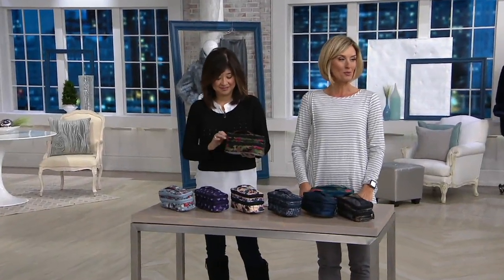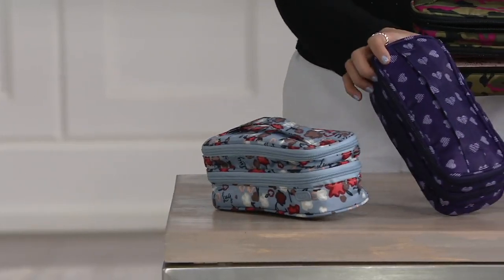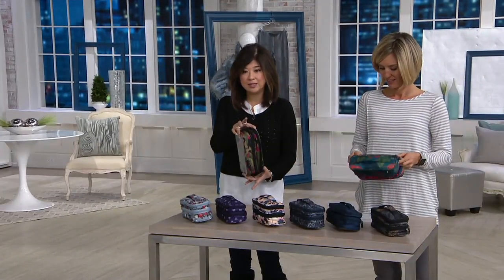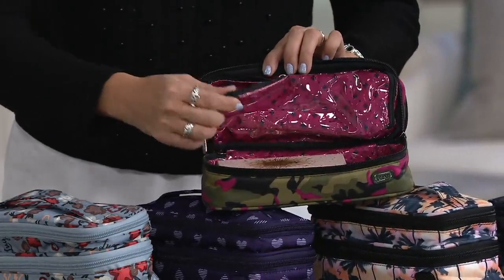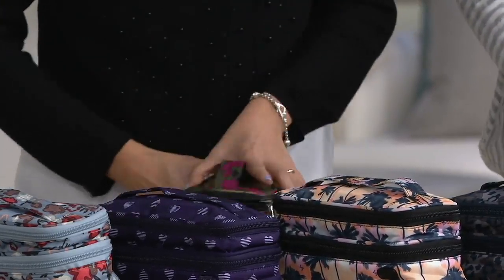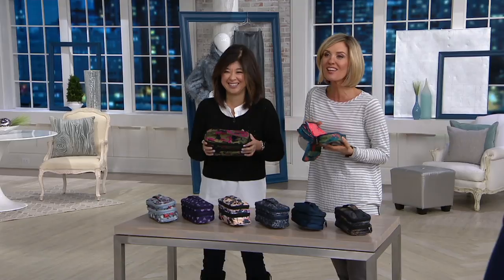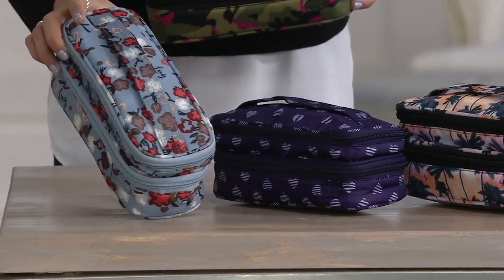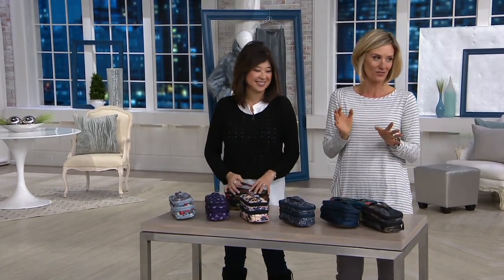Lug Stacked & Lined Cosmetic Case - Double Decker on QVC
Separate-space storage--that's what this Lug Double Decker cosmetic case is built for. When you don't want your cosmetics to commingle, give them some breathing room with this stacked storage solution to make travel easy. From Lug.